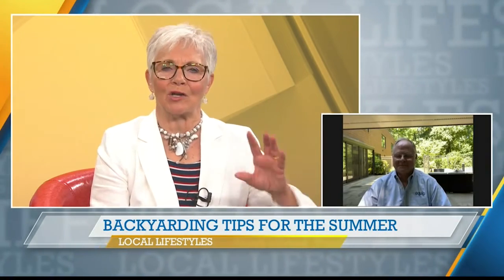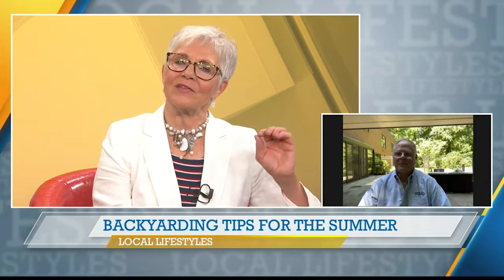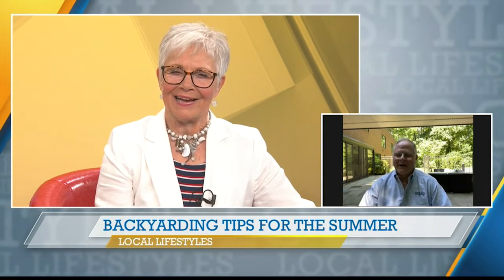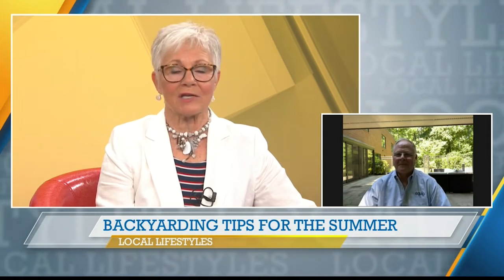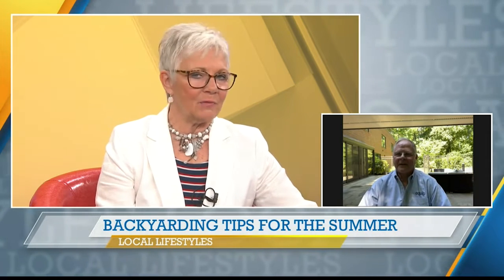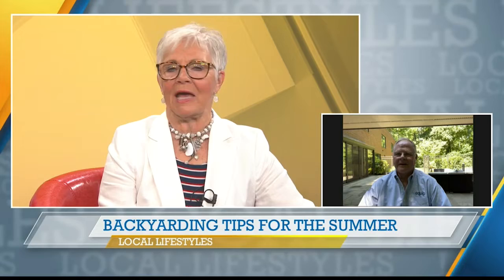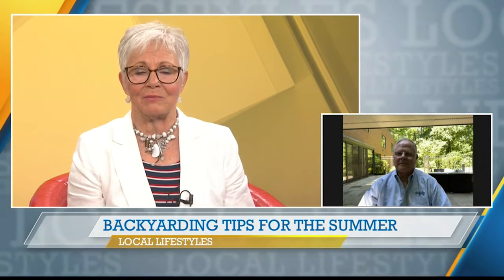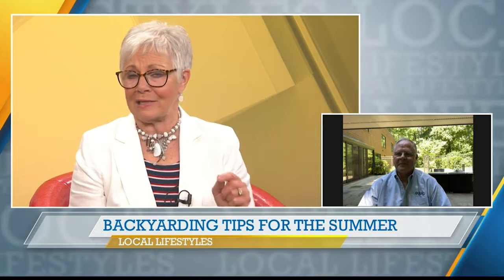ABC 25 Local Lifestyles – Backyard Tips for Summer (05/30/2022)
Local Lifestyles Backyard Tips for Summer 5/30/22